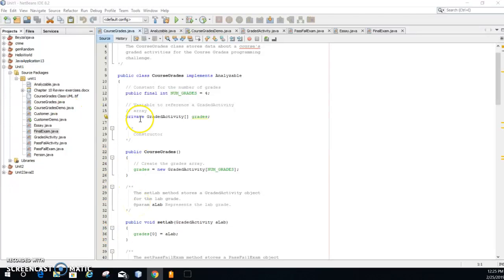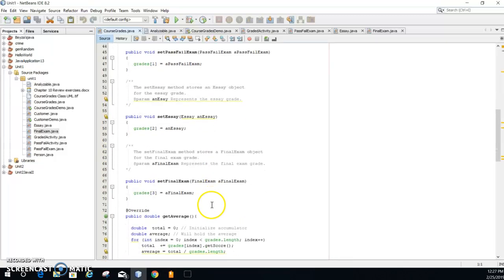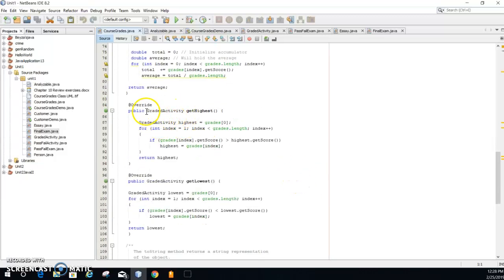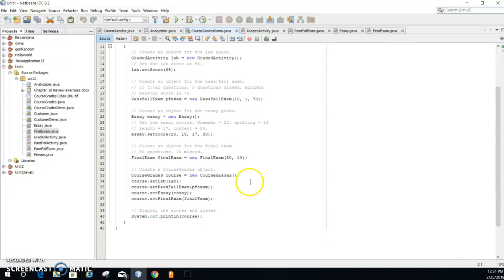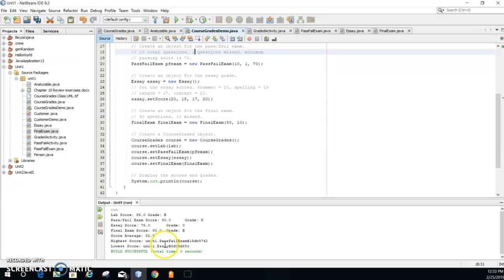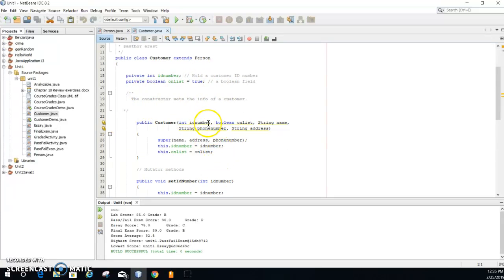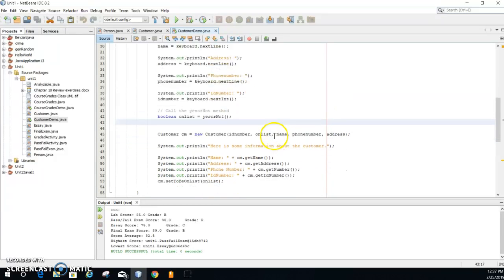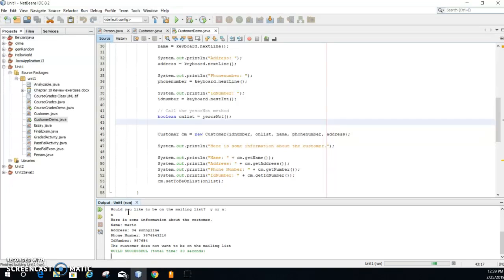Recording #2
Unit 1 Assignment